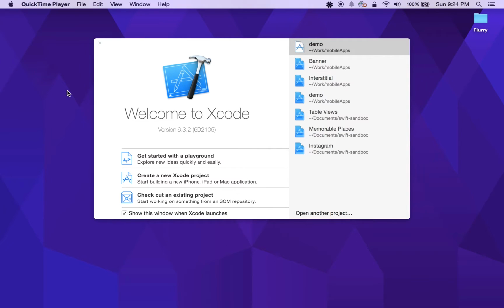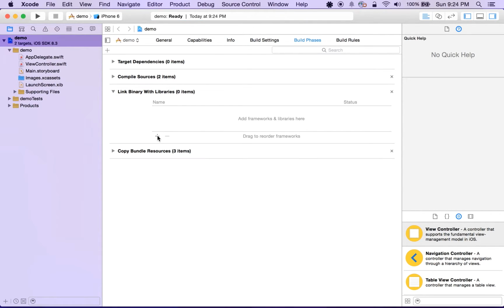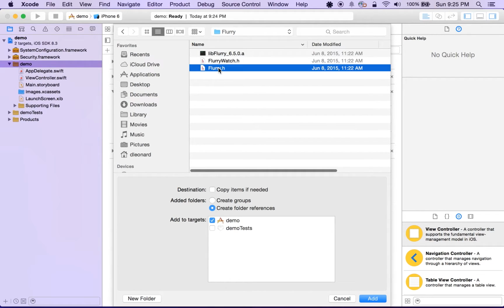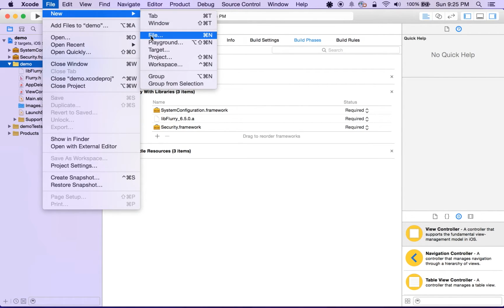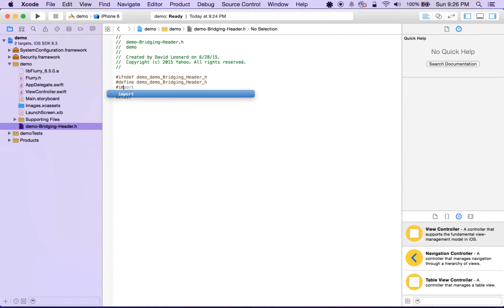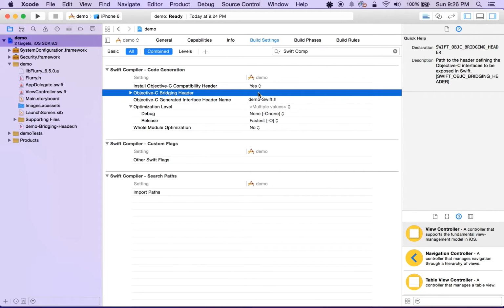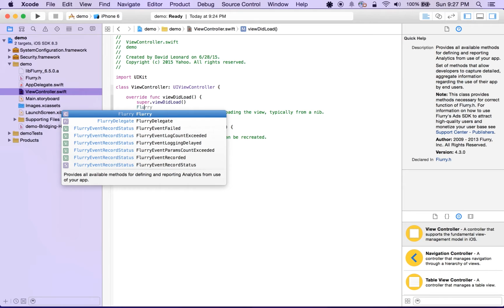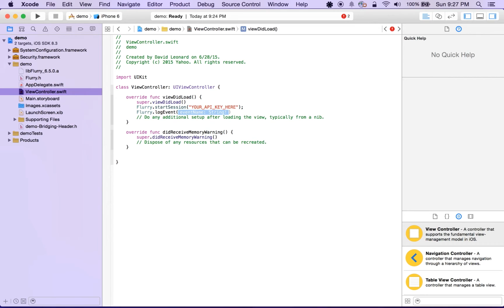Flurry Integration with Swift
Integrate Flurry Analytics into your Swift iOS application through the use of Bridging Header files.